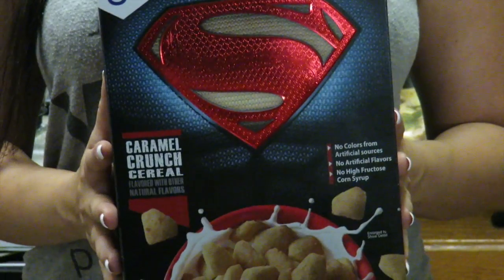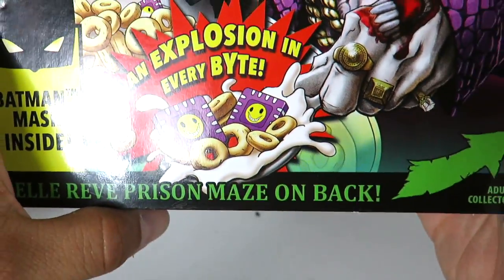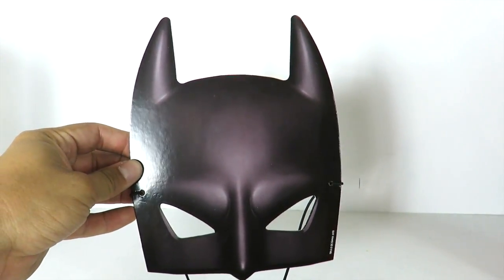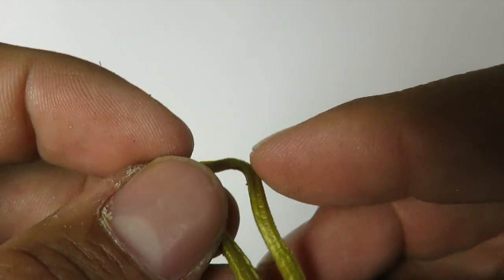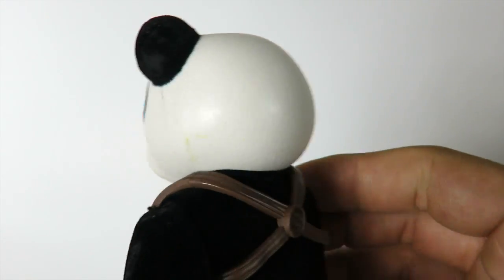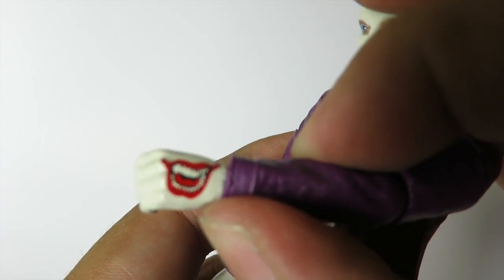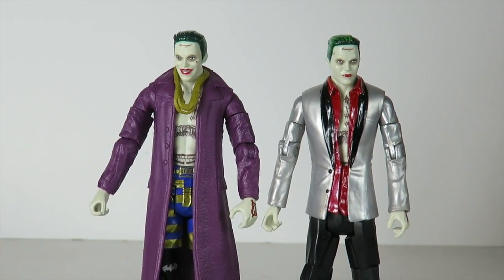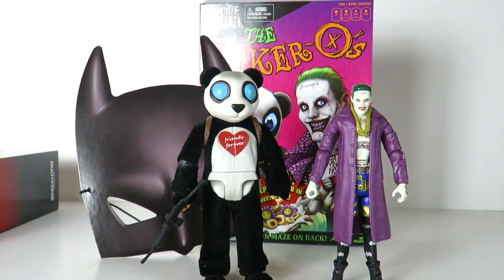DC Comics Multiverse Suicide Squad Joker & Panda 2016 SDCC Exclusive Mattel